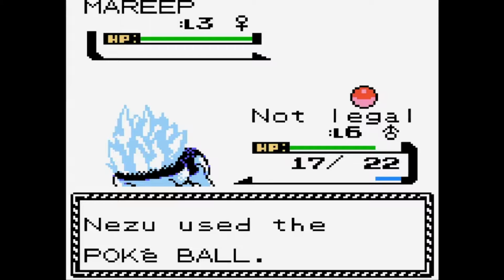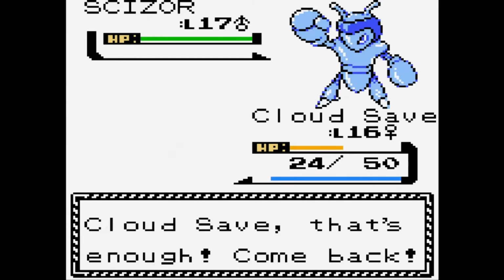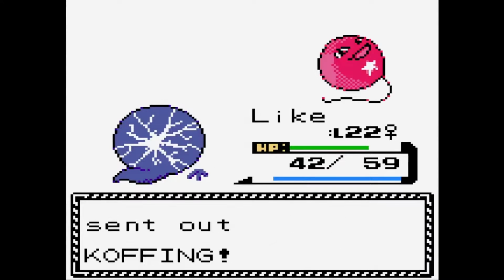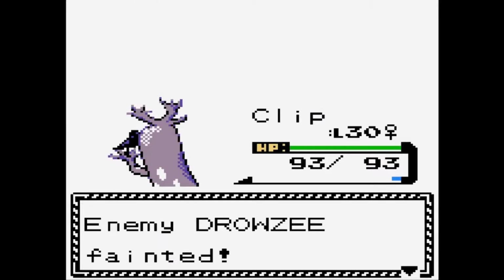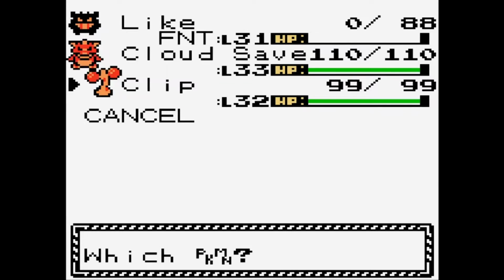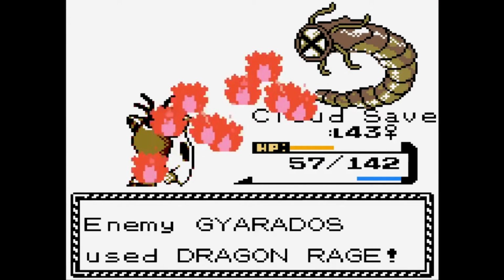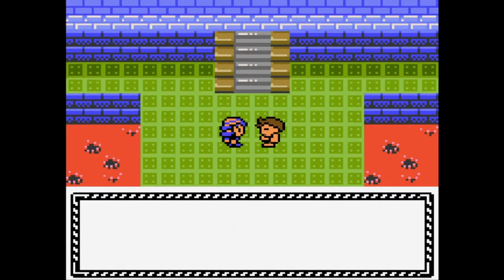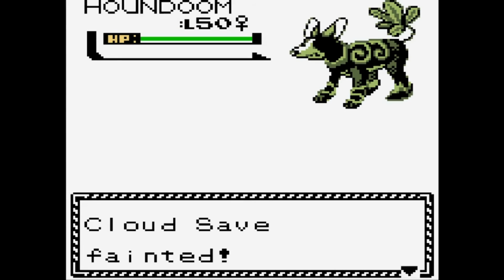Can I beat Pokemon Gold with only Ghost types, No Items in Battle